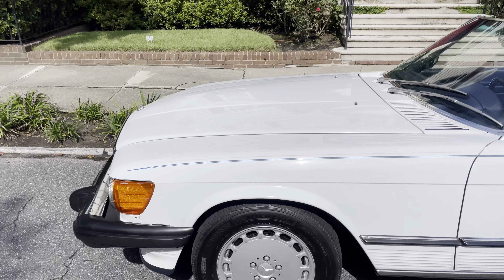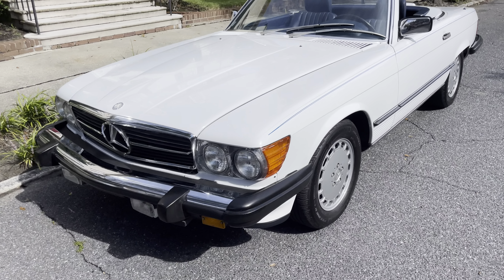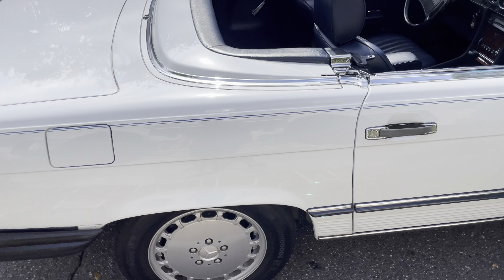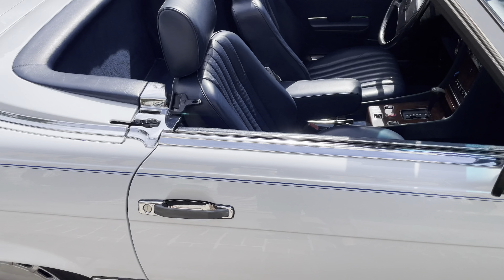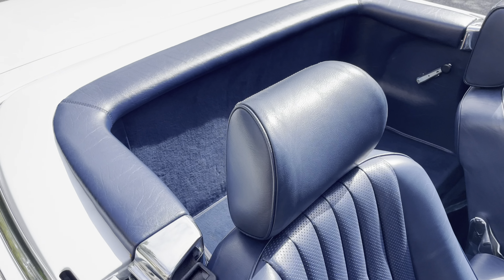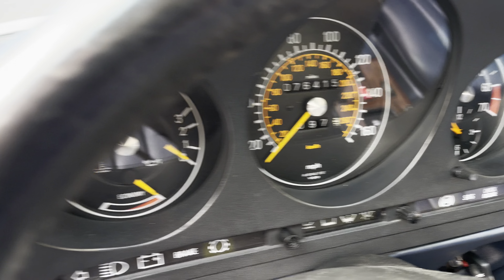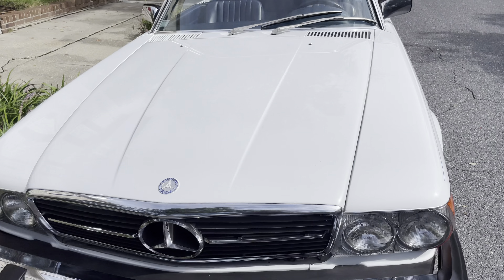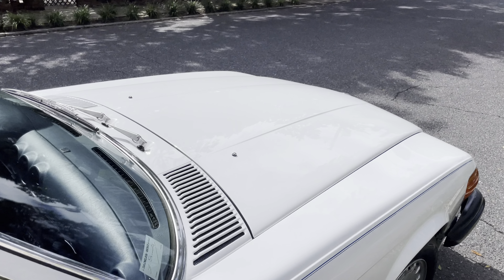1989 Mercedes 560SL - 1 owner!